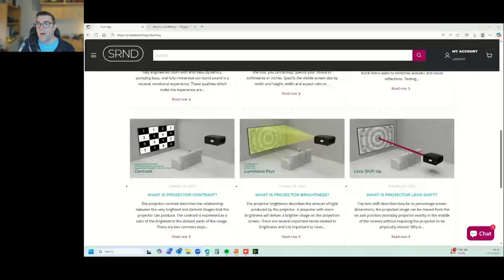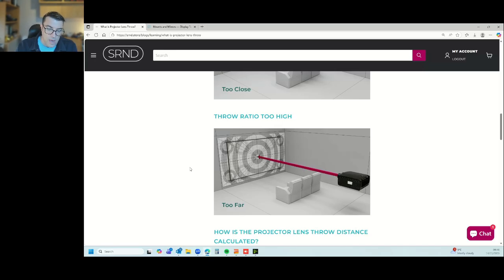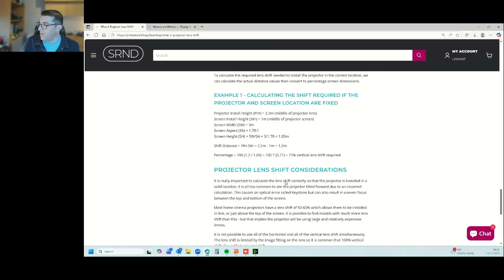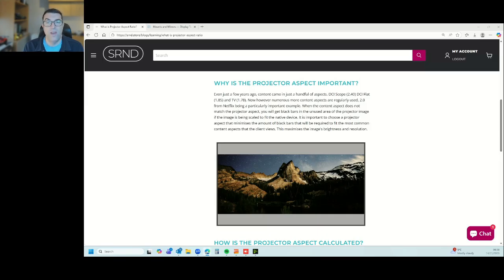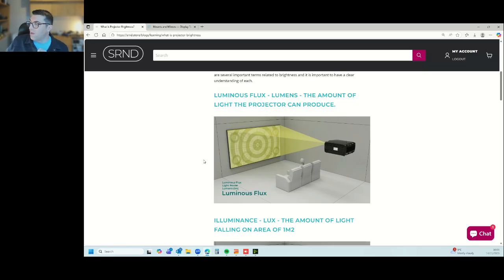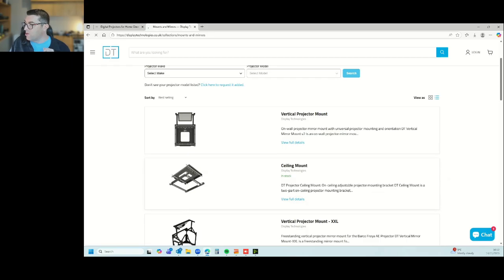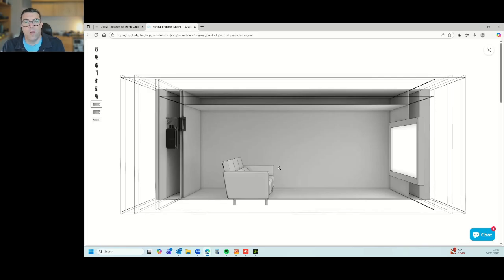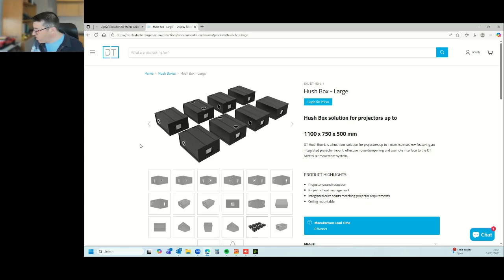SRND Friday Forum - Fundamentals of Home Cinema Projection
Fundamentals of Home Cinema Projection - Nov 2025

In this SRND Friday Forum, we discuss some of the key factors that can impact a fantastic home cinema projection experience:

Lens throw
Lens shift
Aspect ratio
Brightness
Projector size
Projector noise and heat management
Architectural integration
The importance of the projector screen